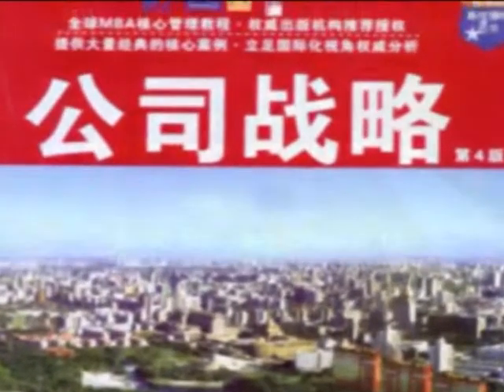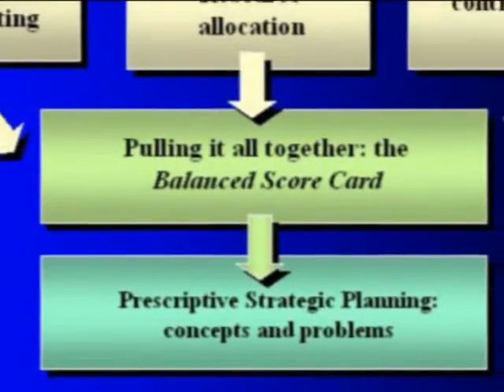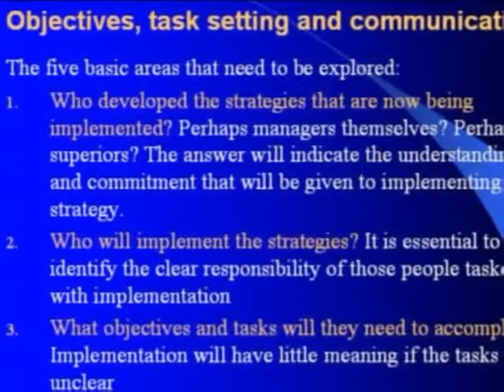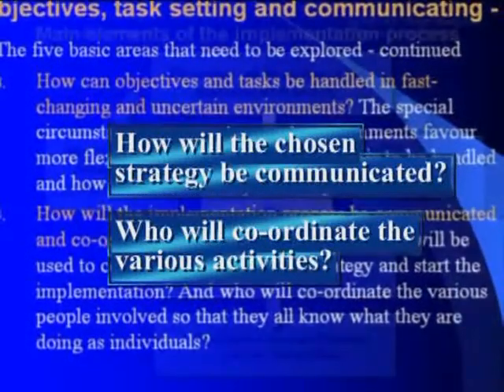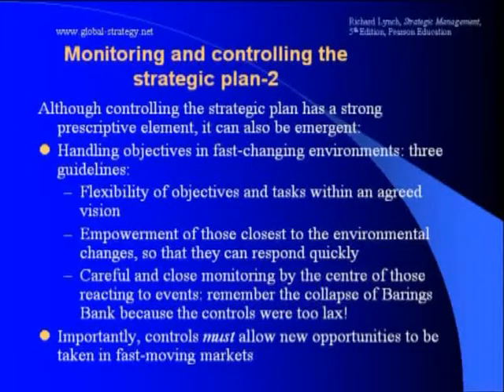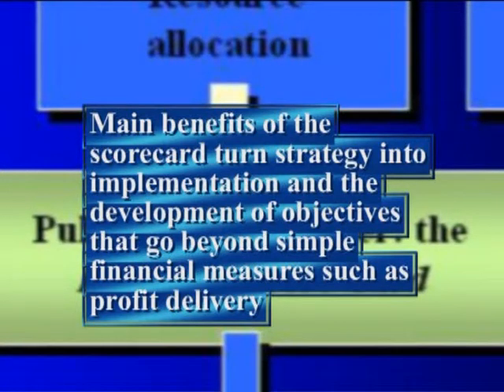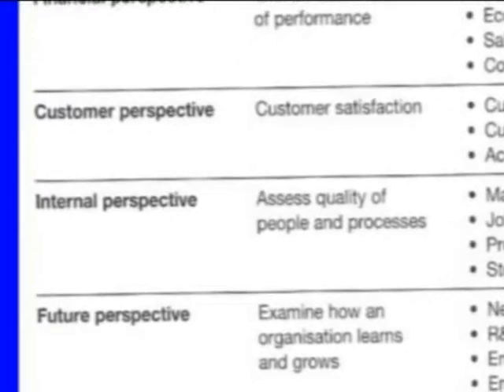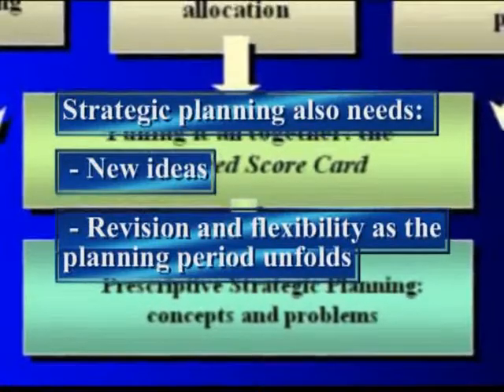StratMan 5thed Ch13 Video.flv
Video explores the implementation stage of strategic planning: What are the main elements? What is the Balanced Scorecard?